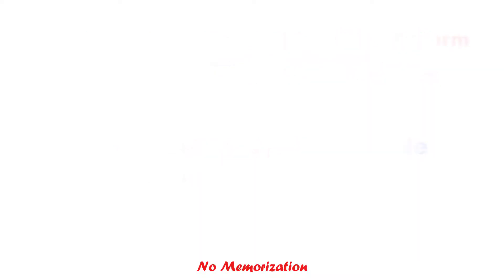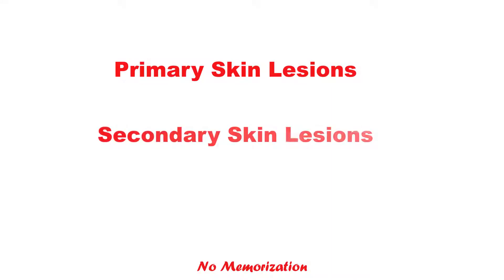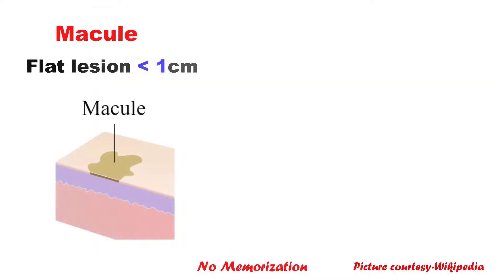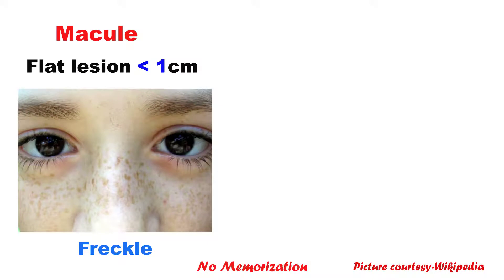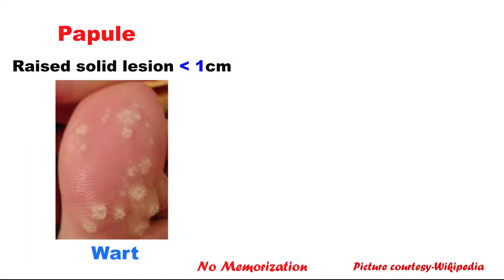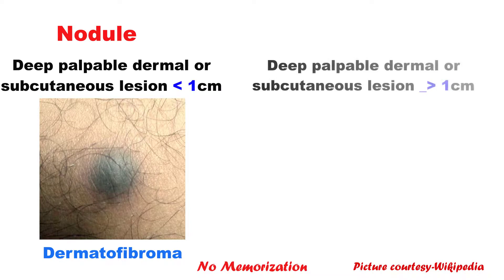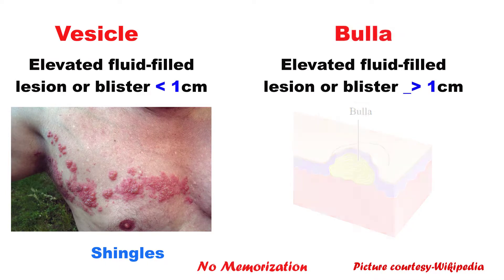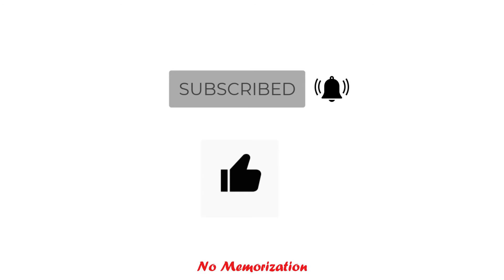DERMATOLOGY:PRIMARY SKIN LESIONS: MACULE PATCH PAPULE PLAQUE VESICLE USMLE MCC CLINICAL MEDICINE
In this video, we learn all the primary skin lesions such as macule papule patch plaque nodule tumour vesicle bulla for the USMLE, MCC exams and clinical medicine.

Books for the MCCQE1 Preparation:
1. Master the Boards USMLE Step 2 CK, Sixth Edition
2. Master the Boards USMLE Step 3, Seventh Edition, 2022
3. Toronto Notes 2020
4. First AID USMLE Step 2 CK, Tenth Edition
5. Medical Ethics for the Boards by Conrad Fischer
6. Doing Right: A Practical Guide to Ethics for Medical Trainees and Physicians

Other Useful Books:
1. Essential Med Notes Clinical Handbook 2021
2. Essential Med Notes 2021
3. First AID USMLE Step 1, Thirsty second Edition, 2022
4. BeMo’s CASPer Test Prep
5. BeMo’s Multiple Mini Interview (MMI) Prep
6. BeMo's Ultimate Guide to Residency Interview
7. Compendium of Therapeutic Choices ( CTC 2019)

Books for the NAC OSCE Preparation:
1. Edmonton Manual approach to the OSCE, Seventh Edition
2. Master the NAC, Second Edition
3. NAC OSCE- A Comprehensive Review

Other Useful Books:
1. OSCE and LMCC 2. Review Notes
2. First AID USMLE Step 2 CS, Sixth edition

Other Useful Books:
1. OSCE and LMCC 2. Review Notes
2. First AID USMLE Step 2 CS, Sixth edition